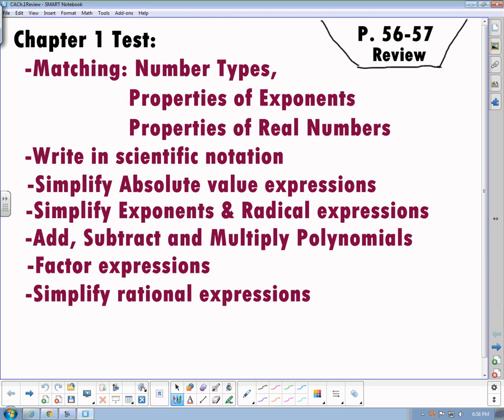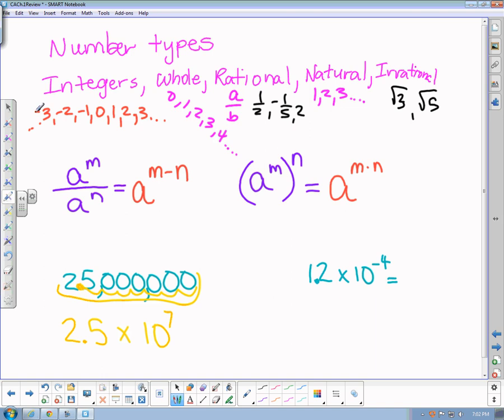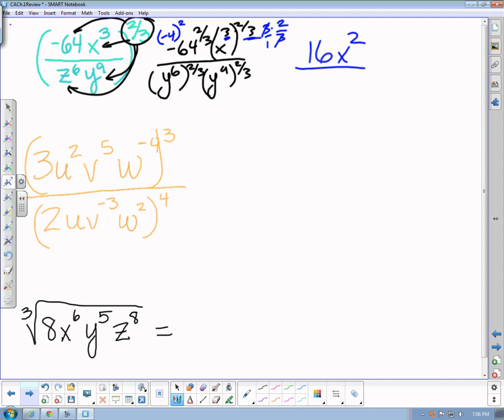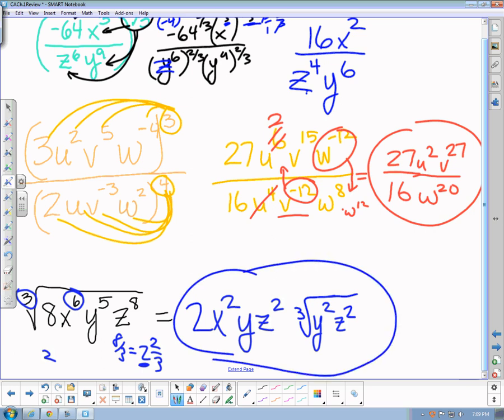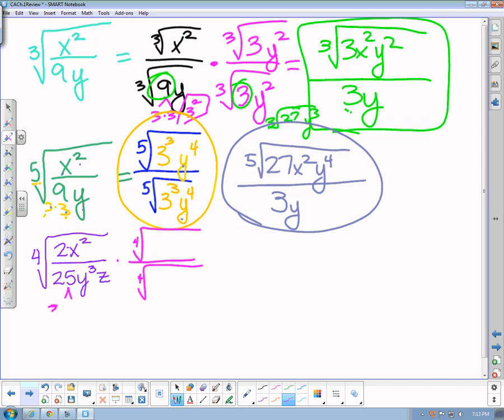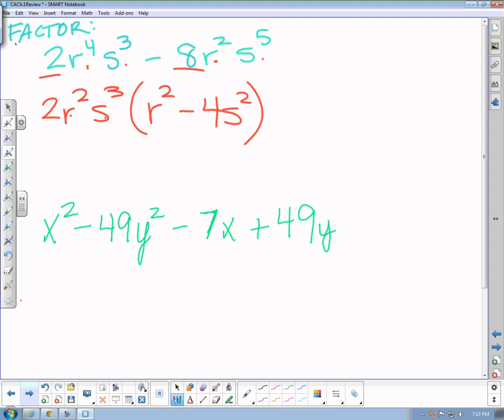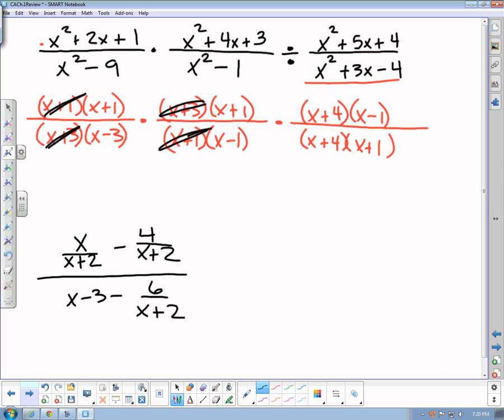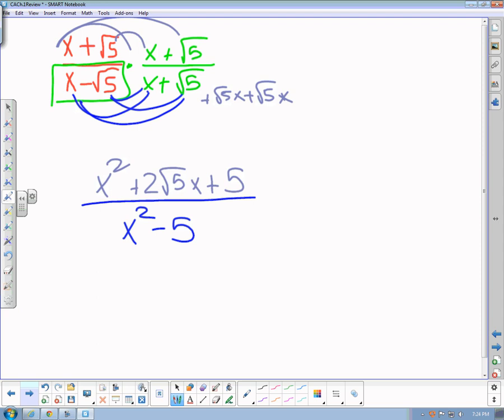College Algebra Ch. 1 Review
Review problems for the CH. 1 Test.